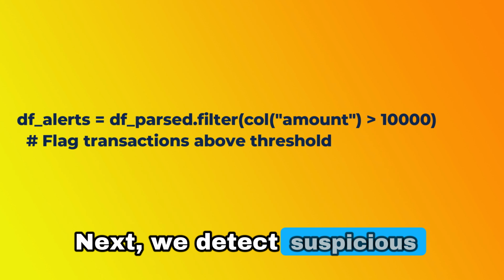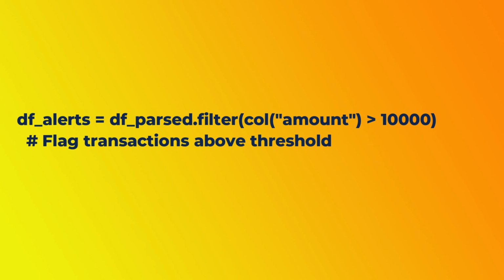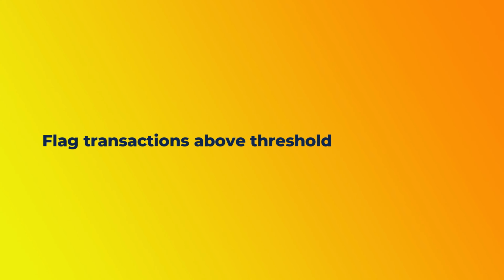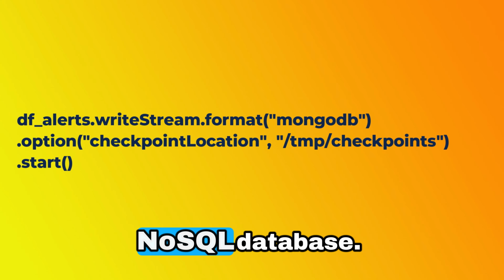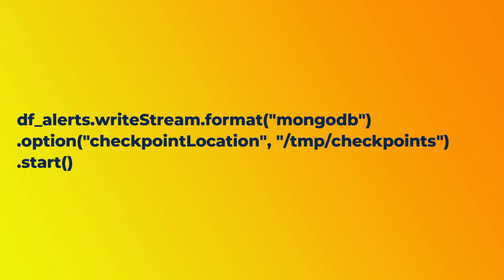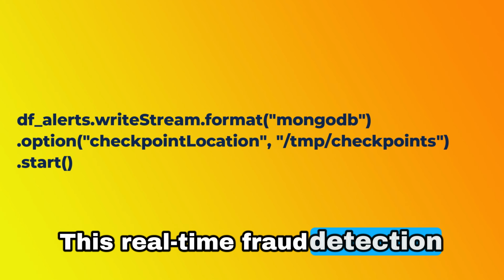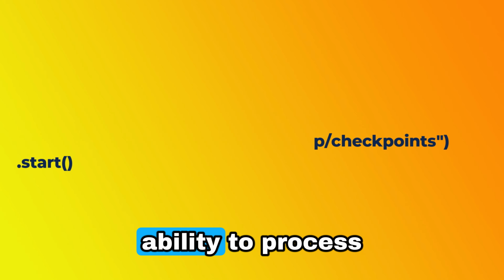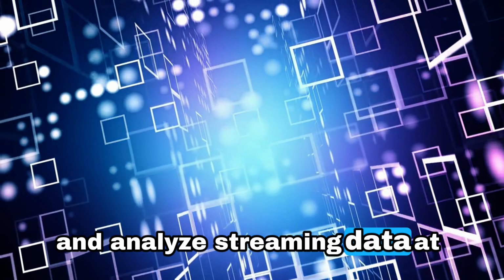Apache Spark Explained: How It Works with Real-World Examples & Code.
Apache Spark is one of the most powerful distributed data processing frameworks, designed to handle large-scale ETL, machine learning, and real-time analytics.

In this video, we break down how Apache Spark works by exploring its architecture, execution model, and core components. You’ll learn how Spark processes massive datasets efficiently and see real-world examples, including ETL pipelines, real-time streaming with Kafka, and machine learning with Spark MLlib.

🔹 What you’ll learn in this video:
✅ How Apache Spark’s architecture enables distributed data processing
✅ How Spark executes jobs using DAGs and parallel computing
✅ Real-world ETL with Spark: Data ingestion, transformation, and loading
✅ How to process real-time streaming data with Spark Structured Streaming
✅ Using Spark MLlib for machine learning at scale

🚀 Whether you're a data engineer, data scientist, or software developer, understanding Apache Spark is key to building scalable, high-performance data workflows.